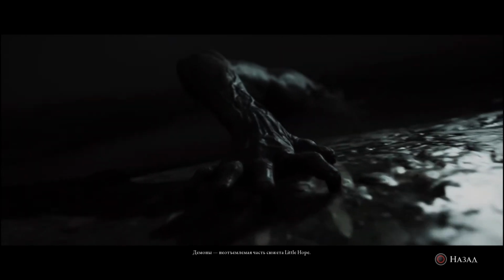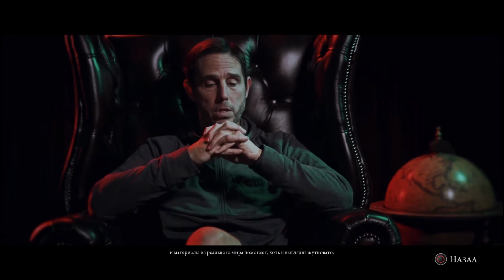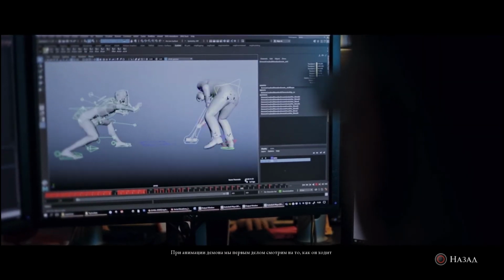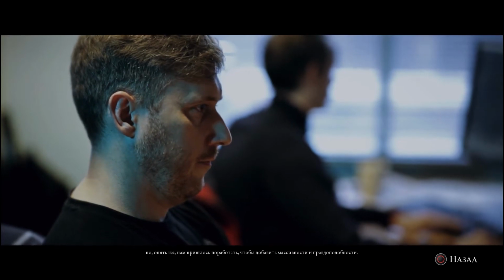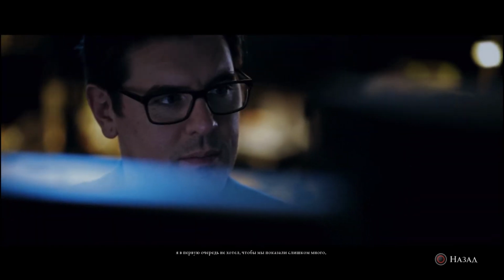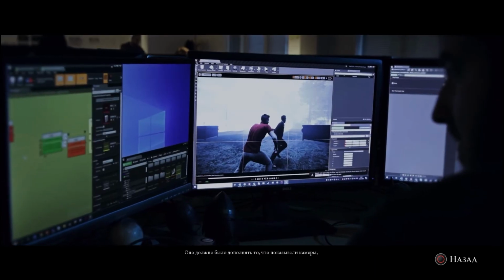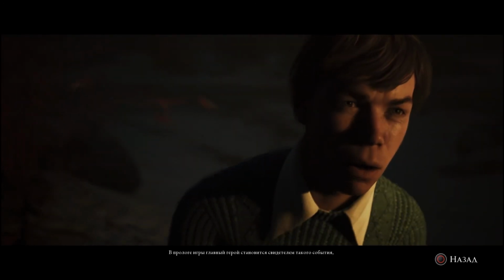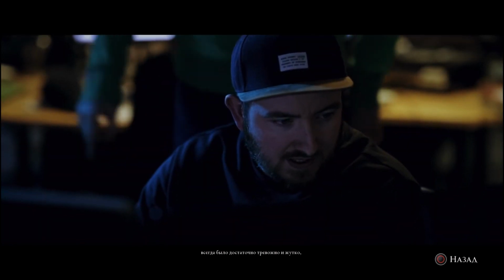The Dark Pictures Anthology: Little Hope. Дополнительные материалы: Создание демонов